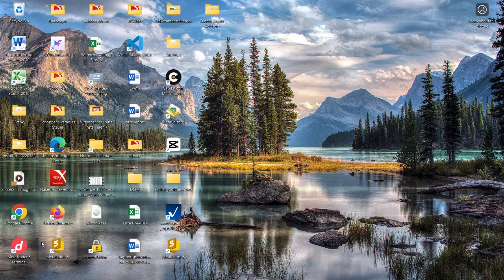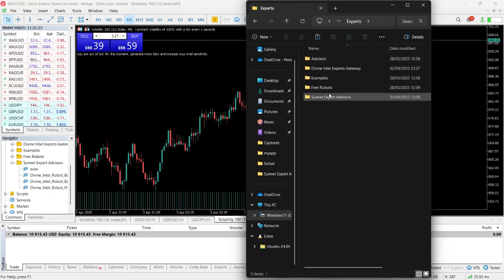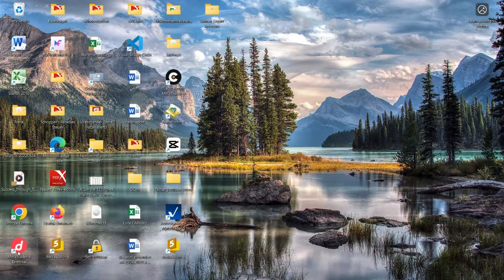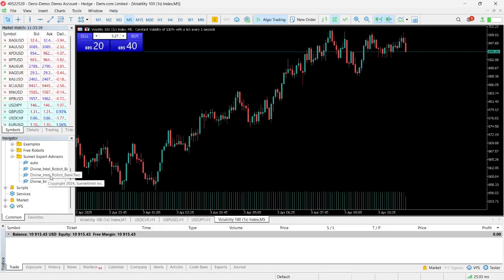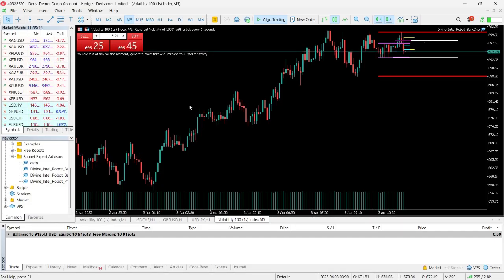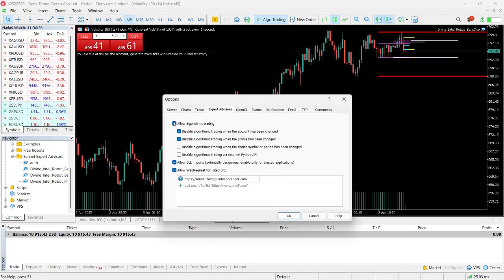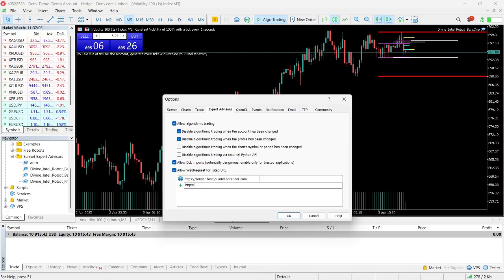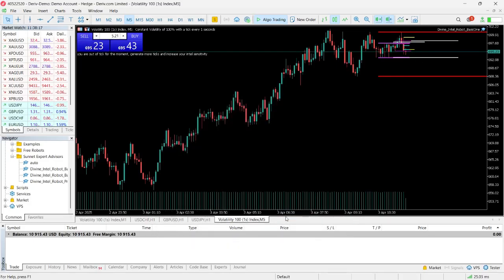Part Four B. How to download and install the DI Robot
Fxchat intel is a cloud hosted analytical resources that generates statistics on the go for traders to base their trading decisions on. Its built on the 1minute chart and that allows you to make money by accummulating multiple pips per hour. Basically users can accumulate a mininum of 200pips per hour and depending on the size of your account, you know what you can do with that.

Get the fxchat app from the playstores, register and get verified access to the community and start making money in forex irrespective of your experience. Everyone can make money and it is absolutely free for use and only charge commission based on your profiting from the resources.

If you are in the EU and you are looking for an extra fast broker, I recomment capitals.com.